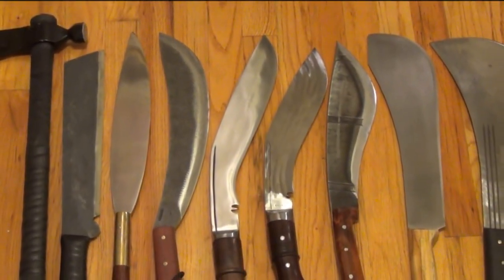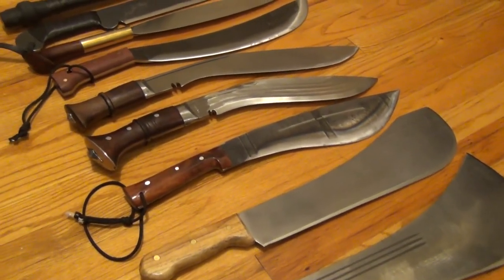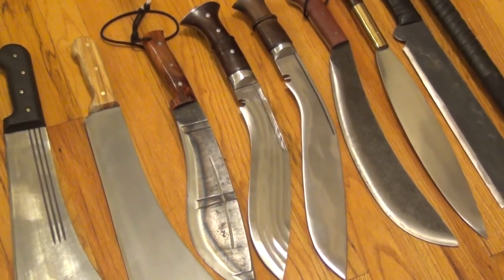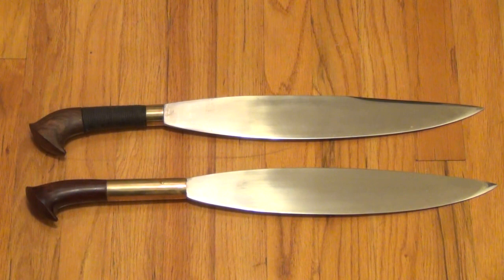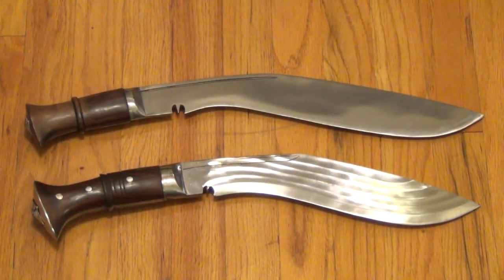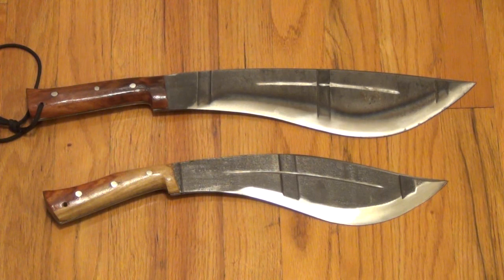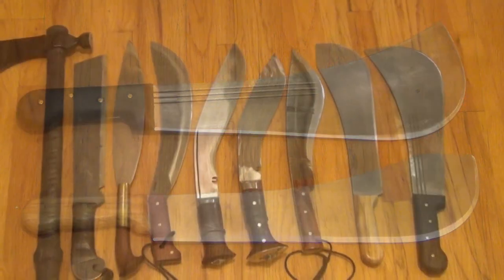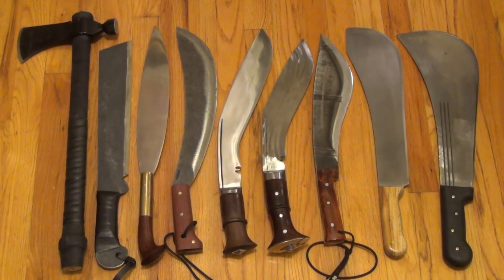Large Survival Blade Options, Discussion, Zombie Killers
720HD

Video tour and discussion of different types of medium length heavy chopping blades.

1. Cold Steel Rifleman's Hawk
2. Master Cutlery Jungle Machete
3. Kris Cutlery Pula Barong
4. Condor Engineer's Bolo
5. Khukuri House GI2 Khukuri
6. Khukrui house 5 Chirra Khukuri
7. Aranyik E-Nep
8. Imacasa Carribean Bolo
9. Imacasa Panga

You pretty much have four options 1. Axes/Hatchets 2. Forward Swept (kukris, E-neps) 3. Swept back (parangs, some goloks) or 4. Straight up and down (Daos, Barongs). You also have the option of specialized chopper or multi-tasker.